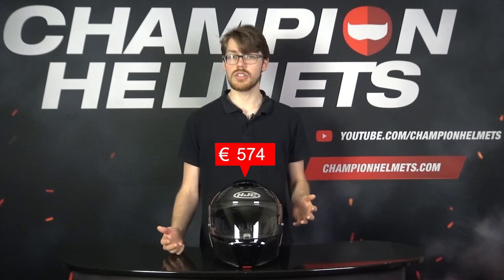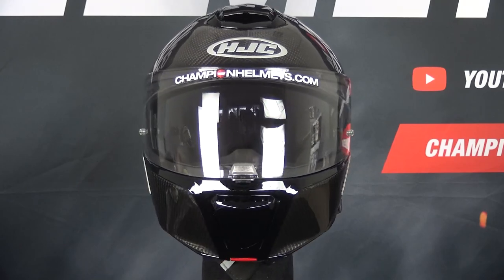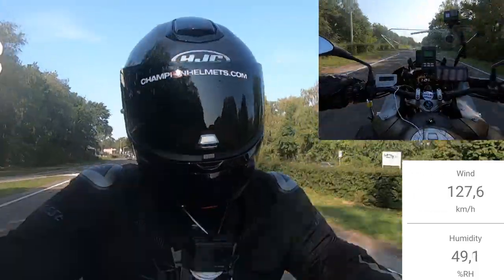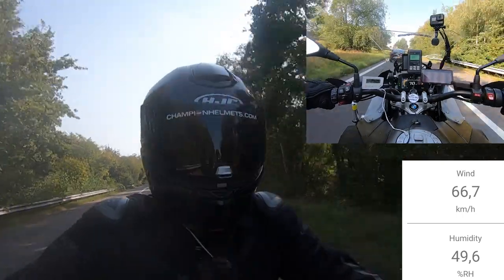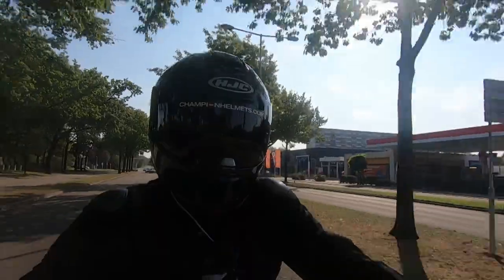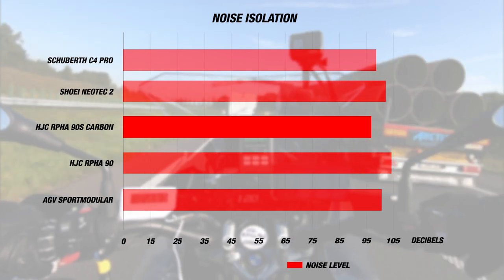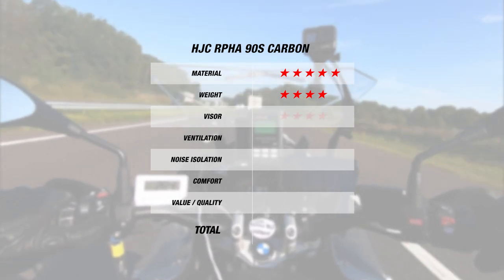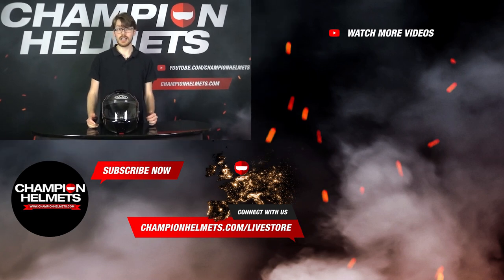HJC RPHA 90S Carbon Modular Helmet Video Review and Road Test - ChampionHelmets.com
HJC RPHA90S Carbon:
The HJC RPHA 90S Carbon is the ultimate modular helmet for fans HJC RPHA 90, successor to the  HJC MAX Evo. The HJC RPHA-90S Carbon is a top modular helmet that offers maximum safety, optimal comfort, and all in an even more light and compact package. It is one of the most compact modular helmets in the world. The helmet has a helmet shell made of the super strong lightweight material carbon fiber, but it’s also available in a P.I.M Plus version. This helmet includes HJC’s Multicool 3D inner lining that reduces noise and has a super comfortable touch.

The helmet is suitable for people wearing glasses and is prepared for a communication system. The helmet has an internal sun visor over the entire field of view. The ventilation openings are adjustable, which in turn contributes to noise reduction. The competition of the HJC R PHA 90S are the Shoei Neotec II, Schuberth C4 Pro, Nolan N100 5 Plus, X-Lite X-1004 Ultra Carbon, and the Shark Evo One 2. The HJC RPHA90S Carbon is probably the helmet with the best price-quality ratio today. You get a lot of extras for this price point, and the RPHA 90S Carbon does close the gap between itself and the Schuberth C4Pro and Shoei Neotec 2 in the fields of ventilation and sound insulation.

Video chapters:
00:00 Introduction
01:44 Material
02:28 Ventilation
02:55 Visor
03:57 Liner
05:30 Road Test Setup
06:04 Road Test
07:13 Road Test Results
08:21 Summary